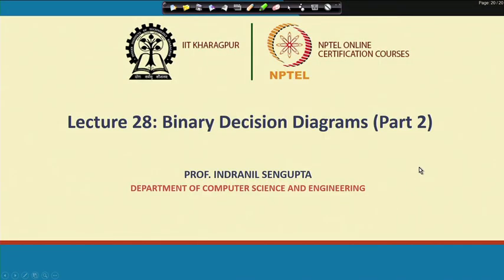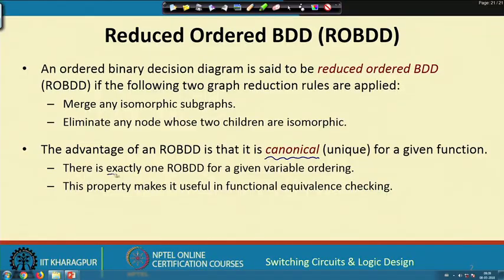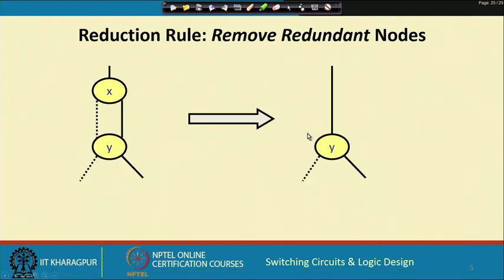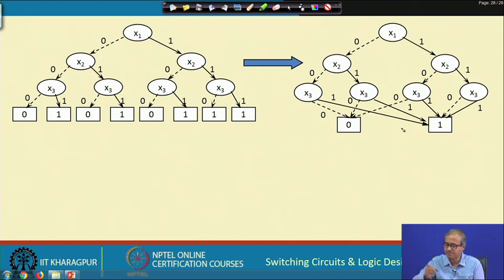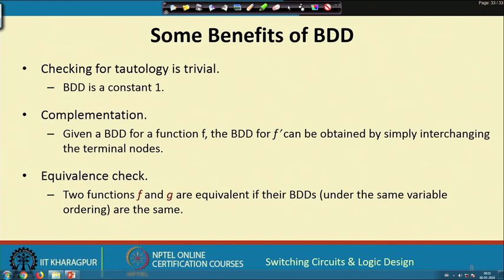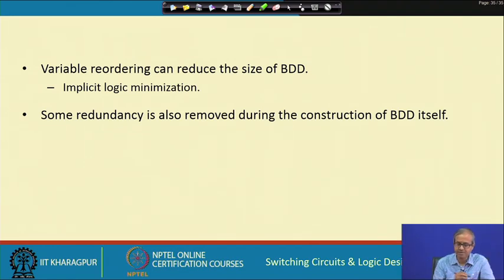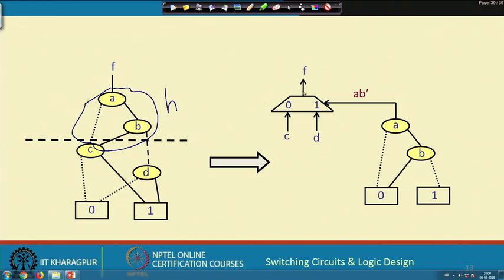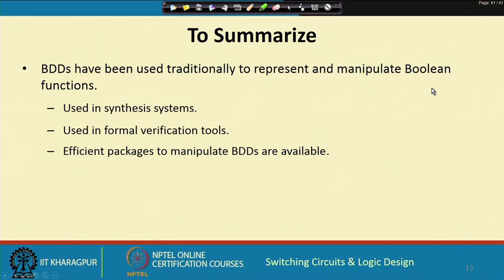Lecture 28: Binary Decision Diagrams (Part II)